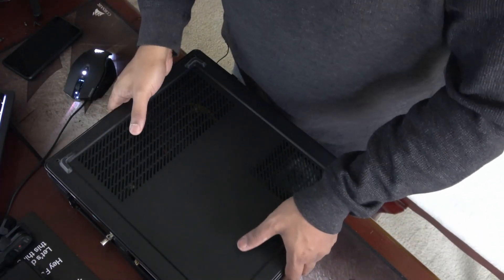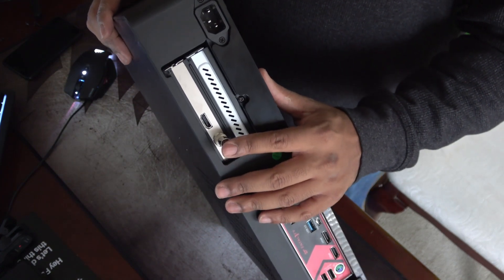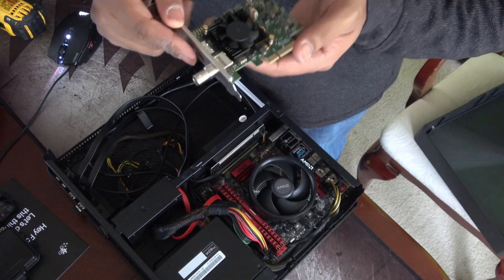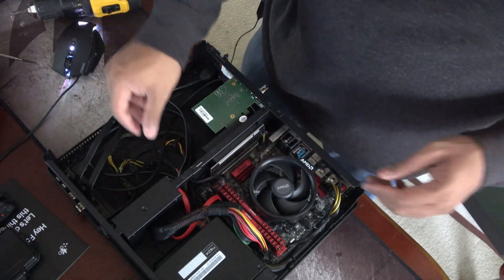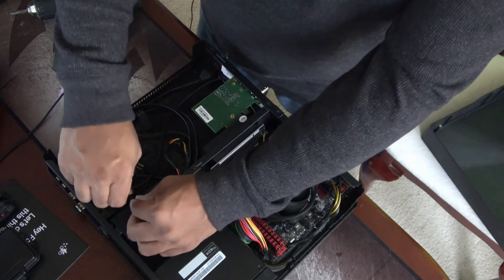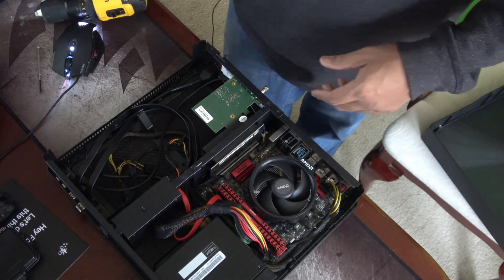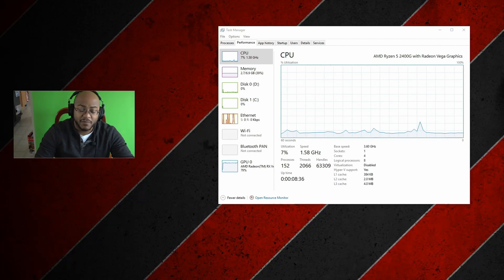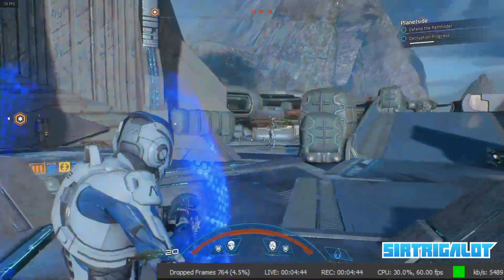Node 202 Mini ITX Streaming PC Upgrade | AMD Ryzen 5 2400G | 4K Streaming Is Possible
I've recently upgraded my Node 202 with some new gear I got on black Friday sales and added some new items needed for my daily use of my streaming box.